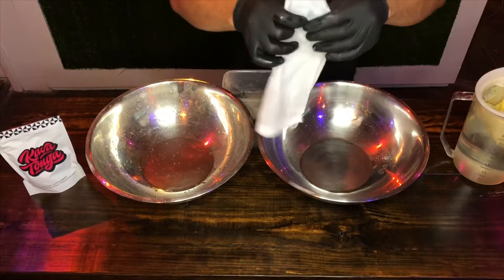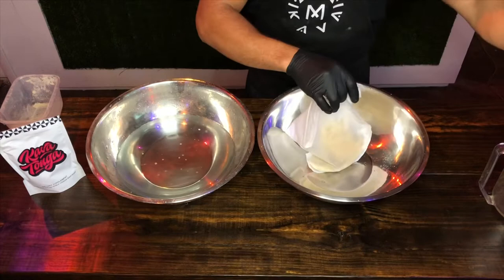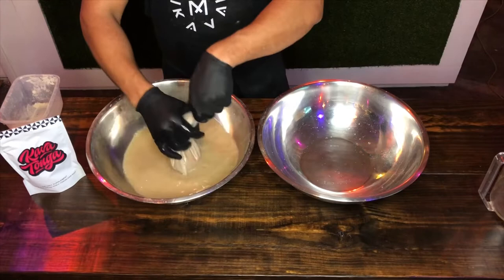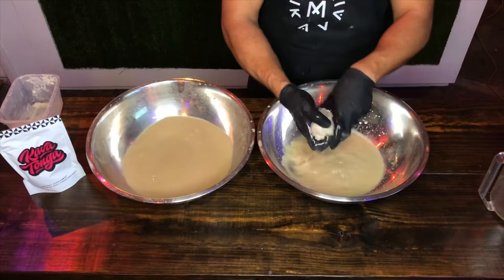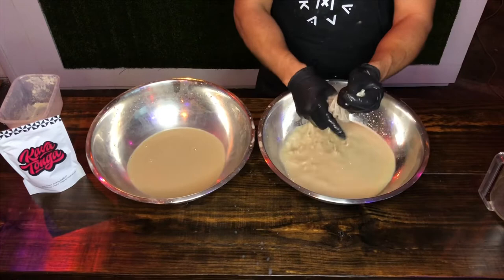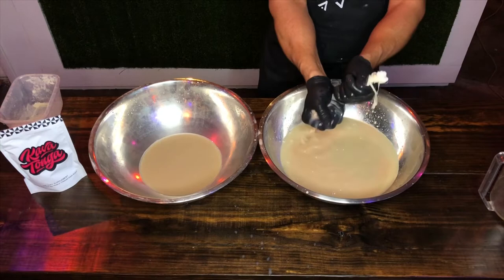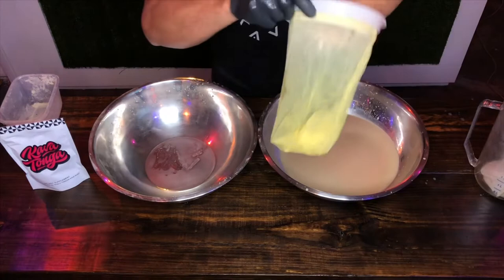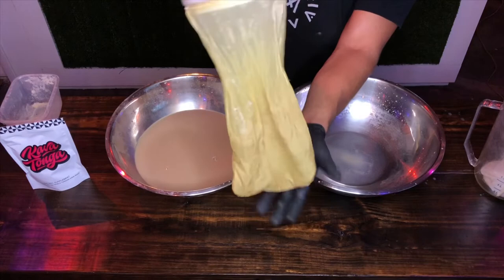How to make strong & smooth kava using the kavafied traditional kava strainer bag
Making good kava is easy when you know what you’re doing.  Learn the fundamentals of making strong and smooth kava by following a long our kava brewing tutorial.

X2 gallon sized mixing bowls

1/2 gallon of filtered warm water